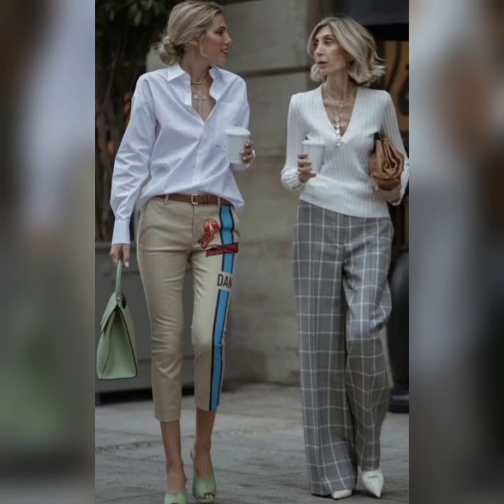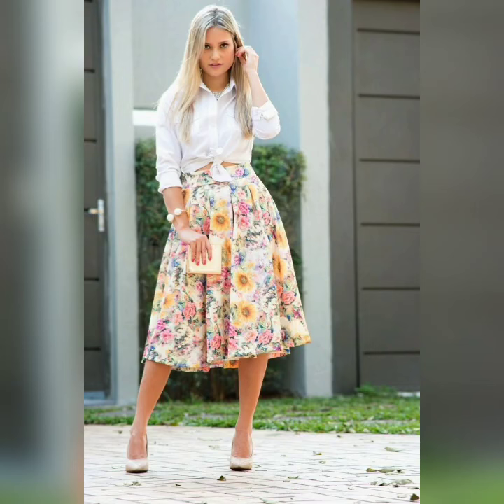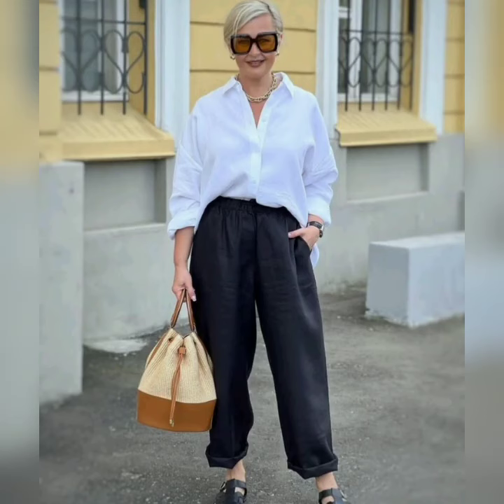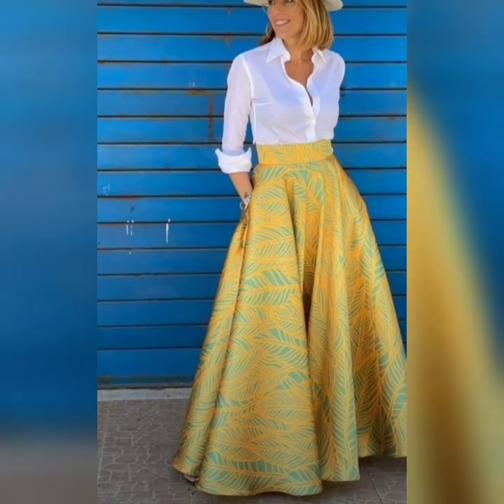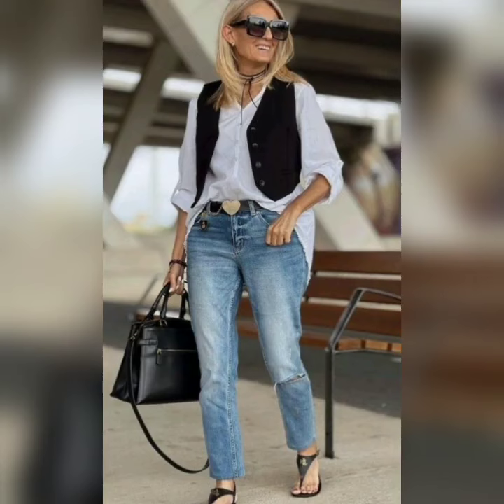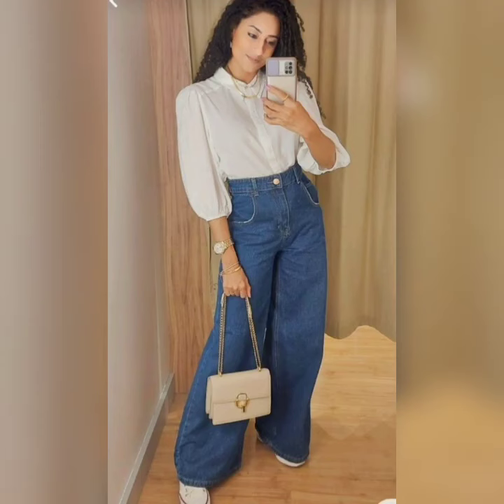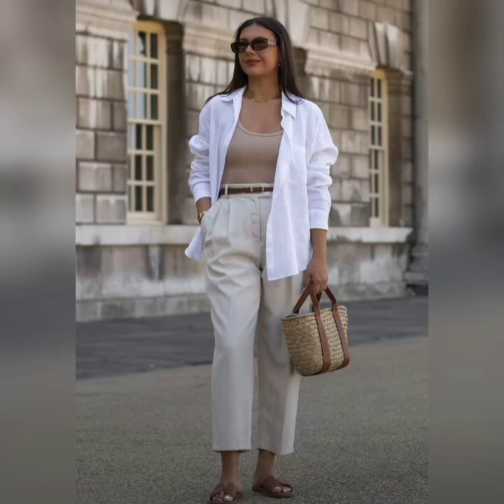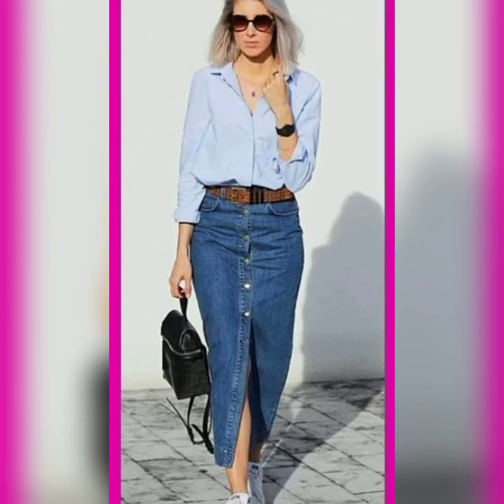Atuendos Modernos de Primavera verano con nuestra blusas/Camisas blanco outfits Ideas